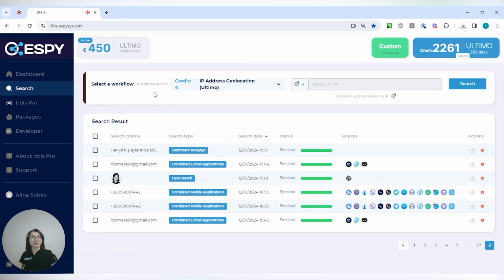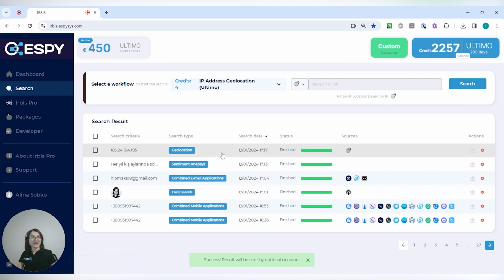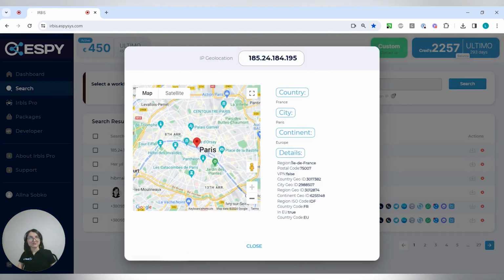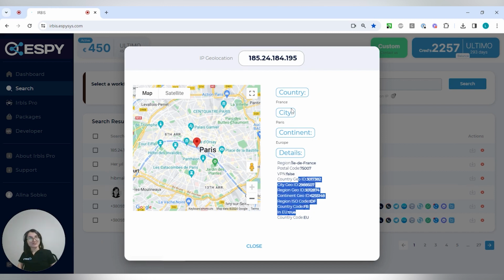IP Geolocation Search Workflow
How to search by geolocation ID address using the IRBIS search tool. IP Geolocation Search Workflow.